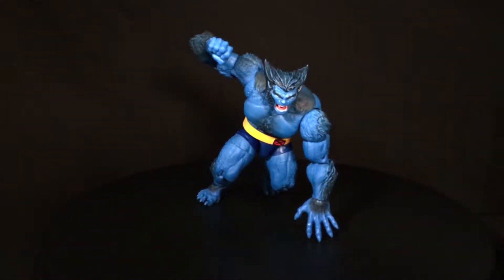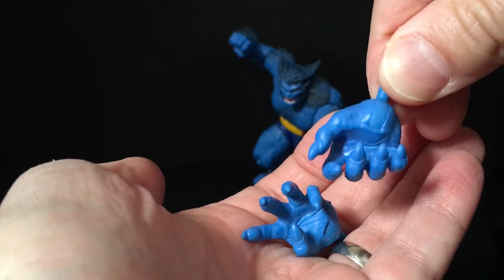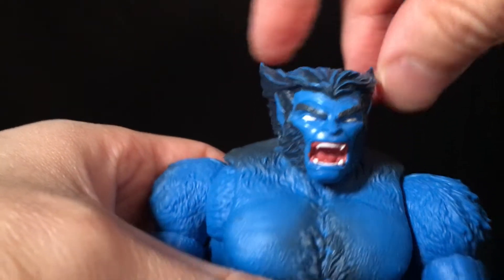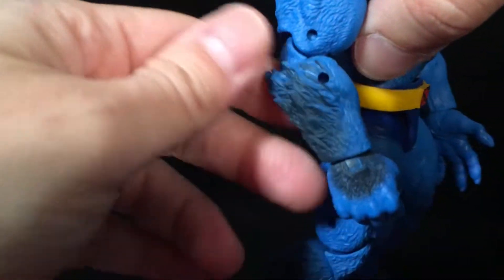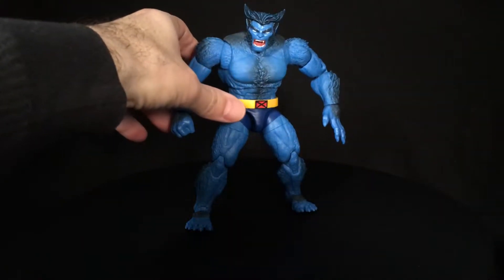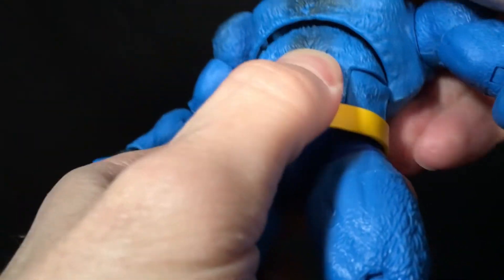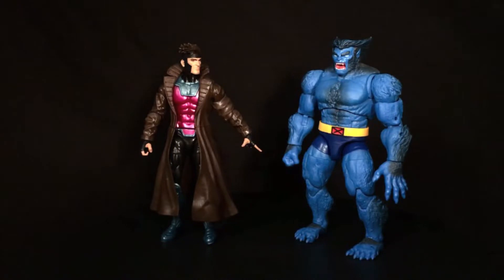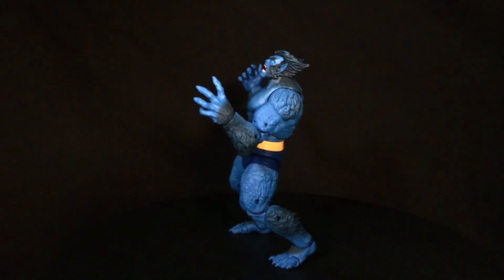MARVEL LEGENDS X-MEN'S BEAST REVIEW!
ULTRAZILLA REVIEWS #781: MARVEL LEGENDS X-MEN'S BEAST!